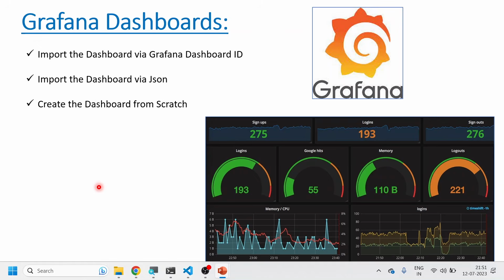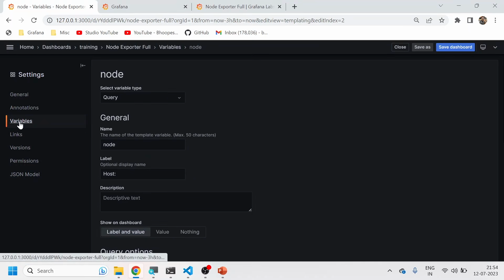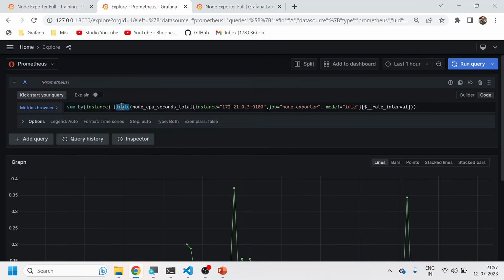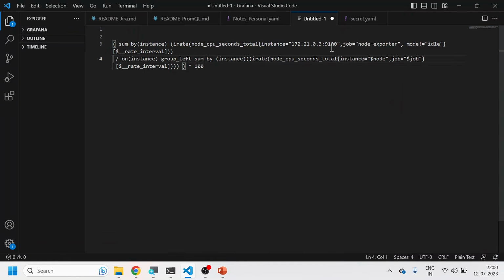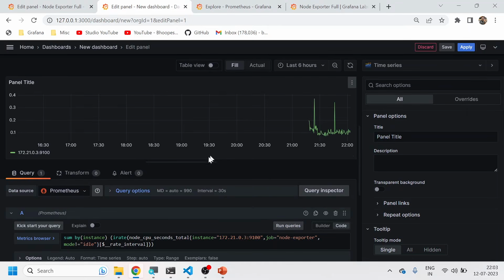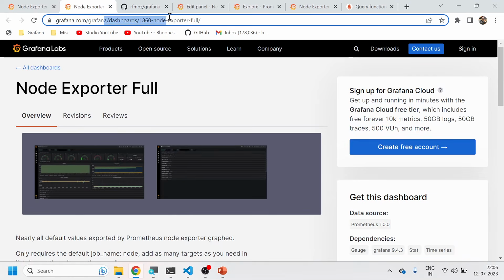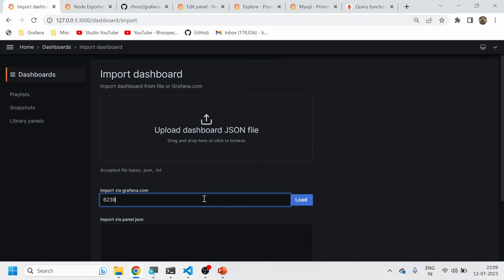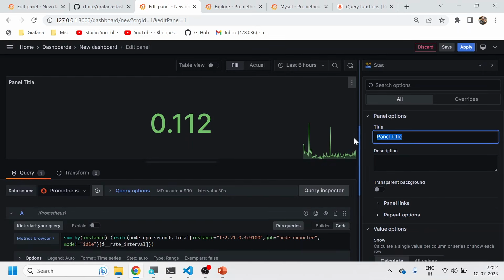Grafana Dashboard Tutorial | How to Setup a Grafana Dashboard Step-by-Step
Tutorials so far
 - Minikube
 - K3d
 - Ubuntu
 - & more!

00:00 - Overview
00:42 -  Different Ways of creating Dashboards
03:00 - Import Node Exporter Dashboard and explanation
04:20 - Prom QL Query Explanation from Node Exporter
12:40 - Create Dashboard Manually from Scratch
14:00 - Node Exporter Dashboard Explanation
19:50 - Import Dashboard via JSON

Grafana Documentation
Grafana Labs
Grafana
Grafana Alloy
grafana logs
prometheus grafana
grafana project
grafana json
grafana react
Bhoopesh
Bhoopesh Devops
Grafana tutorial
Grafana dashboard
Grafana setup
Grafana installation
Grafana Prometheus
Grafana Loki
Grafana Elasticsearch
Grafana InfluxDB
Grafana plugins
Grafana alerts
Grafana AWS
Grafana monitoring
Grafana tips and tricks
Grafana queries
Grafana best practices
Grafana Cloud
Grafana Docker
Grafana alerting
Grafana Kubernetes
Grafana InfluxDB